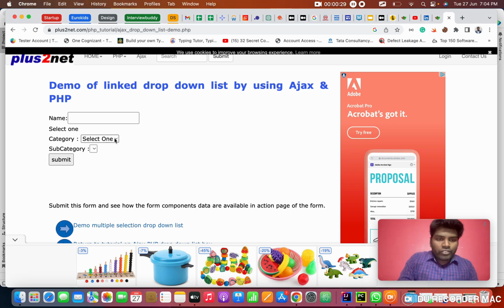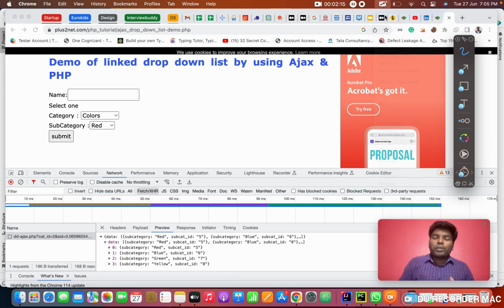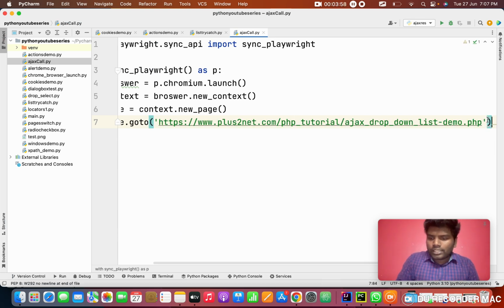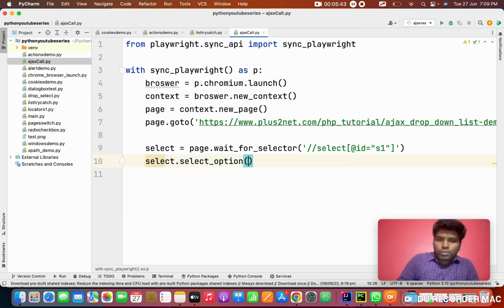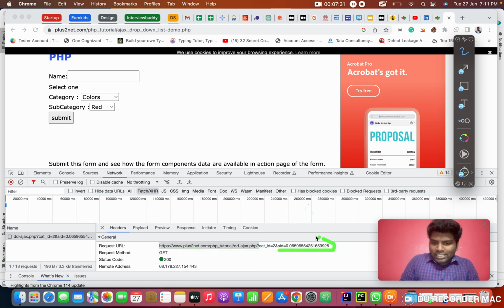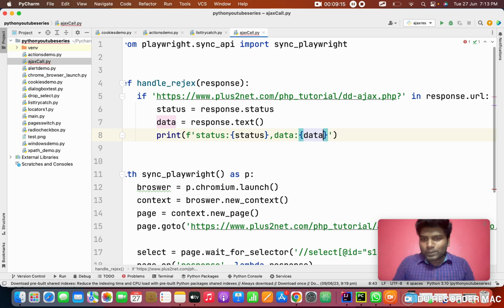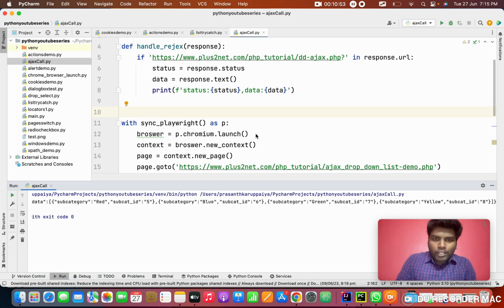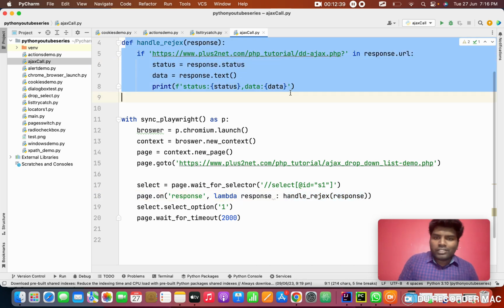11 - Mastering AJAX Handling with Playwright | Advanced Web Automation Tutorial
In this advanced web automation tutorial, we dive deep into AJAX handling with Playwright. AJAX, or Asynchronous JavaScript and XML, is a fundamental technique used to build dynamic web applications. Understanding how to handle AJAX calls is crucial for successful web automation.

In this video, we explore how to effectively handle AJAX requests and responses using Playwright. We'll cover topics such as:

Identifying AJAX calls and their triggers
Intercepting and inspecting AJAX requests and responses
Extracting valuable data from AJAX responses
Handling pagination and infinite scroll scenarios with AJAX
Synchronizing actions with AJAX completion

Code:
 page.on('response', lambda response : handle_rejex(response))

Method:
def handle_rejex(response):
        status = response.status
        data = response.text()
        print(f'status:{status},data:{data}')